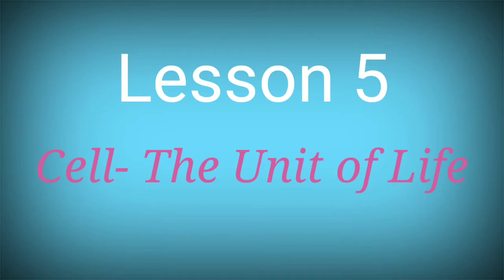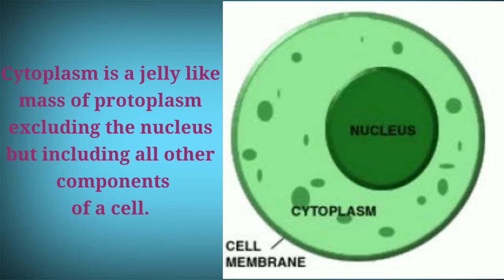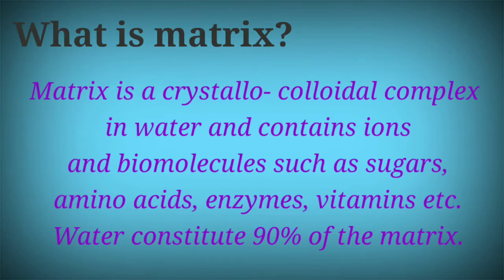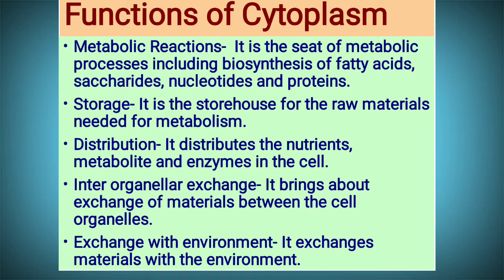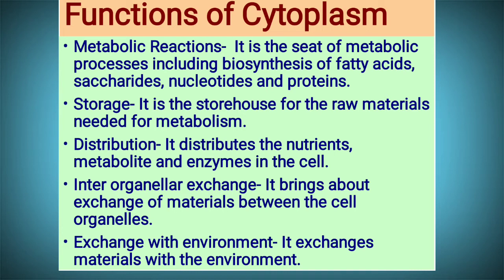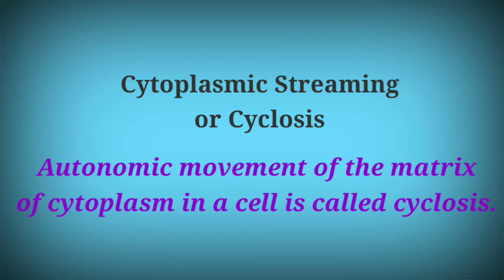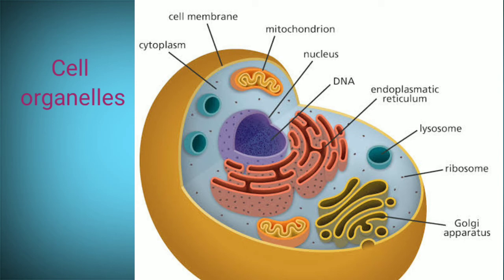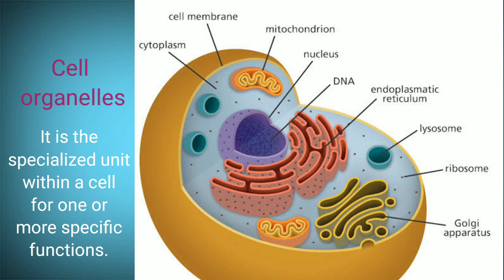Lesson 5 Cell- The Unit of Life